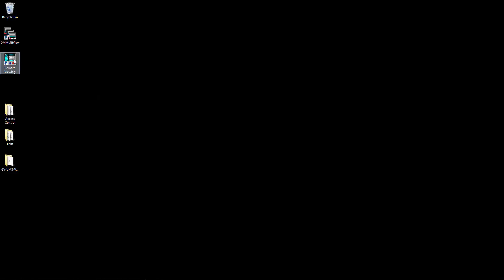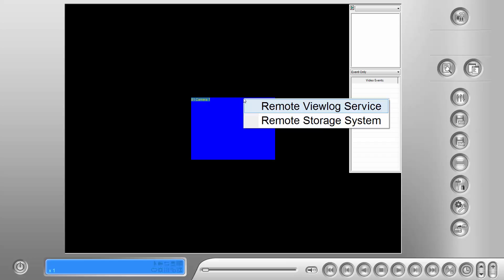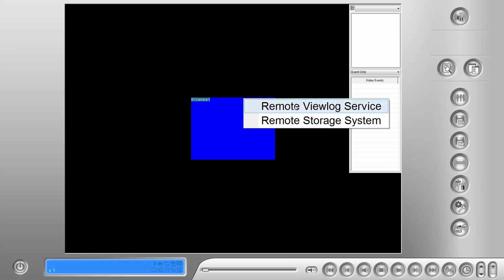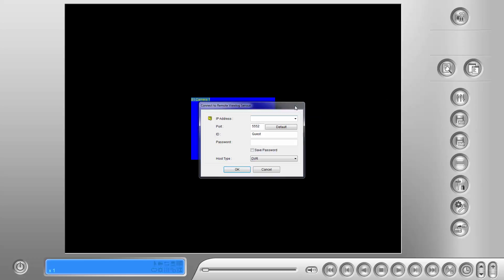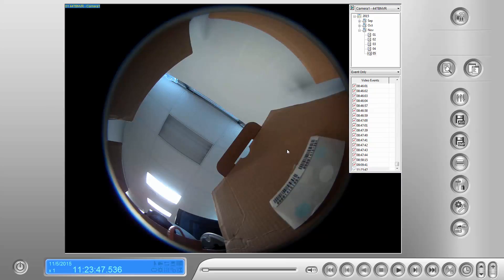Setup Remote Viewlog